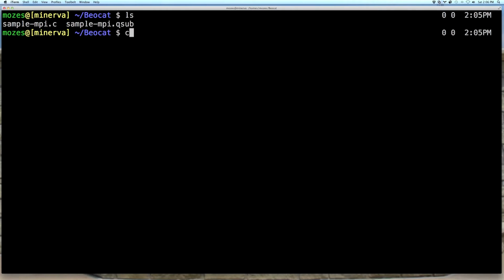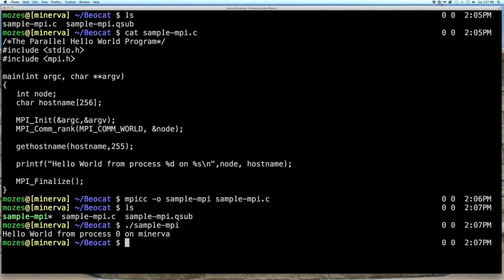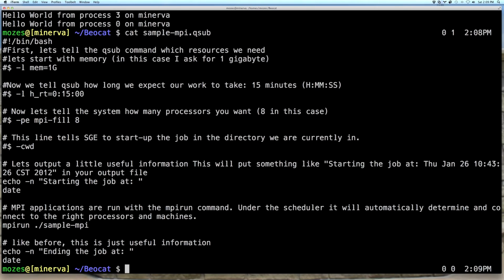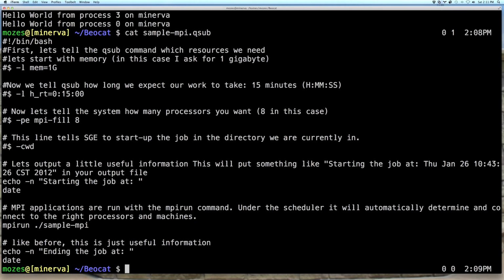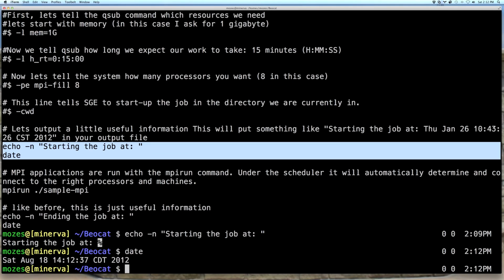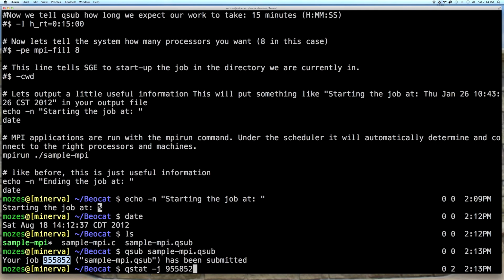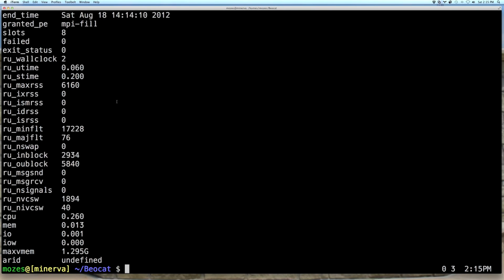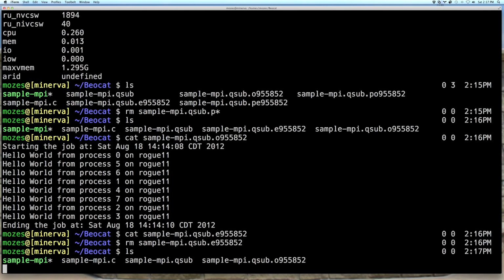MPI Demo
This is a simple mpi demo for use on Beocat.
Beocat uses OpenMPI, and has many more options than are covered here, so here is a link to the documentation for the version of OpenMPI available